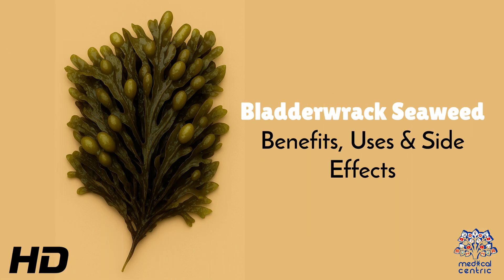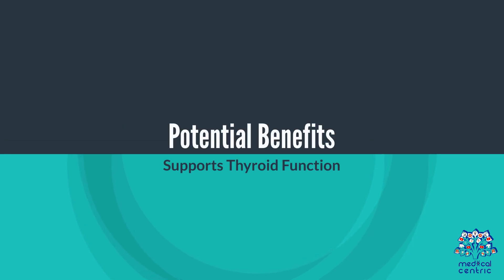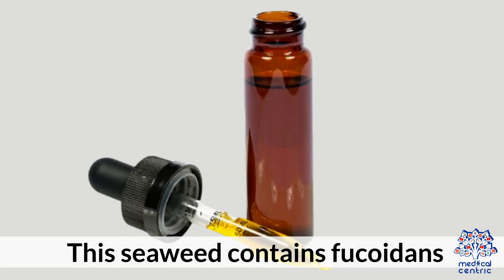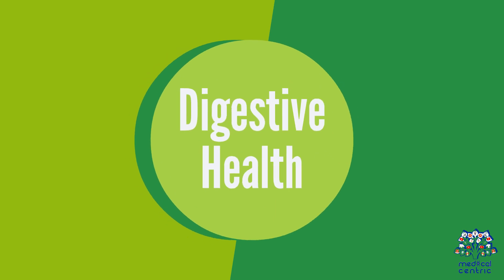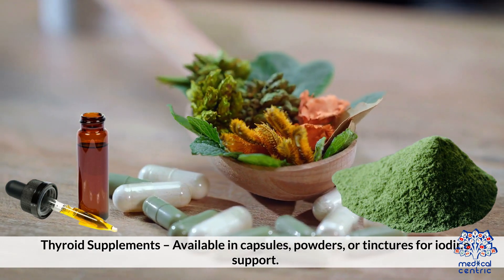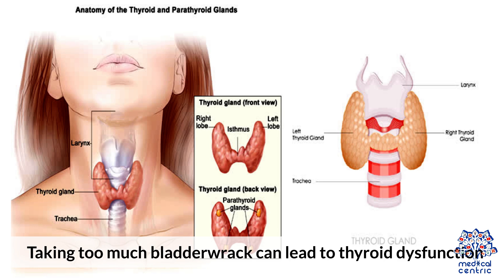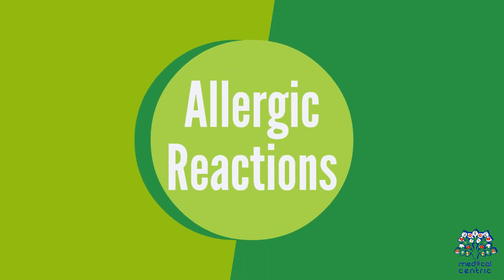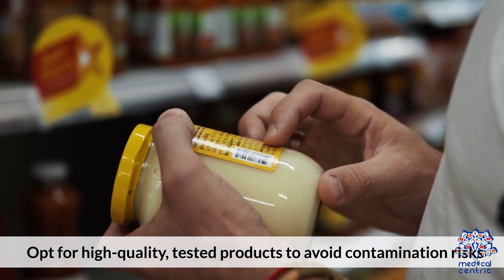Bladderwrack Seaweed Benefits, Uses & Side Effects Explained in Detail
Bladderwrack seaweed, a brown algae native to the cold waters of the Atlantic and North Pacific oceans, has been a cornerstone of traditional coastal medicine for centuries. Known scientifically as Fucus vesiculosus, this marine plant is gaining renewed interest due to its rich nutrient profile and potential therapeutic effects.

One of the most notable features of bladderwrack is its high iodine content, which plays a vital role in supporting thyroid function. Iodine is essential for the production of thyroid hormones, and bladderwrack has long been used in traditional remedies aimed at addressing imbalances related to hypothyroidism or goiter. Alongside iodine, bladderwrack also contains a variety of bioactive compounds including fucoidan, alginic acid, and various antioxidants which contribute to its health-supporting properties.

Bladderwrack is often used in natural wellness for its potential anti-inflammatory and antioxidant effects. These properties may support joint health, skin elasticity, and overall immune response. The presence of fucoidan, in particular, has been the subject of research for its possible role in supporting cardiovascular health, blood sugar balance, and even cellular health. Its mucilaginous nature also means it may soothe the digestive tract and promote a healthier gut environment.

In skincare, bladderwrack has been incorporated into both topical and internal routines to support hydration and elasticity. Some cosmetic formulations include it for its potential to improve the appearance of aging skin, thanks to its antioxidant content and natural minerals like magnesium and calcium.

While bladderwrack is generally considered safe for most people when consumed appropriately, it’s important to be aware of its high iodine levels, especially for individuals with thyroid disorders or those taking thyroid medications. Excess iodine can potentially disrupt thyroid balance. It may also interact with certain medications, particularly anticoagulants or blood pressure drugs, due to its natural thinning and blood pressure-lowering effects. Consulting with a qualified healthcare provider before adding bladderwrack to your diet or supplement routine is strongly recommended.

As with any wild-harvested seaweed, the source and purity of bladderwrack matters. Contamination with heavy metals or pollutants is a concern, so it's best to choose reputable brands that test for safety and quality.

Whether used as a supplement, added to meals, or applied to the skin, bladderwrack seaweed remains one of nature’s most intriguing marine botanicals. Its long history of use and growing body of research continue to make it a subject of interest for anyone pursuing natural approaches to health and wellness.